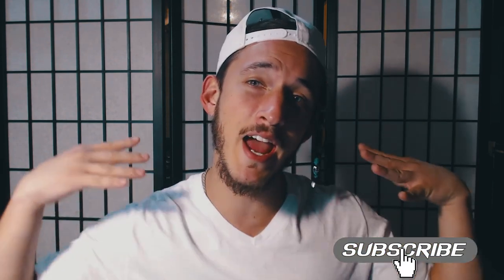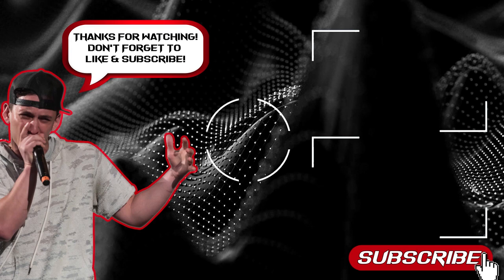Rimshot Tutorial - How To Beatbox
In this tutorial we are going to learn the Outward K Snare Technique! Whether you are a beginner or pro, we are going to learn how to beatbox in 2020 with KAO!